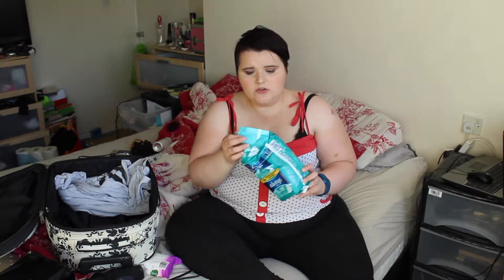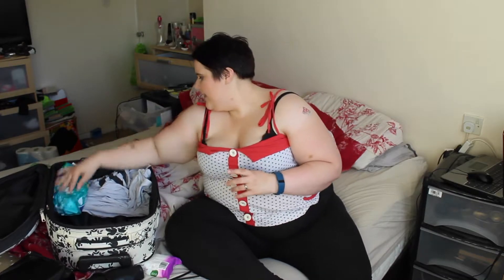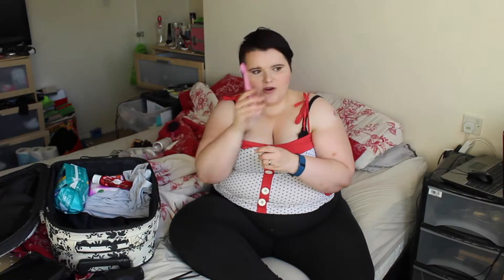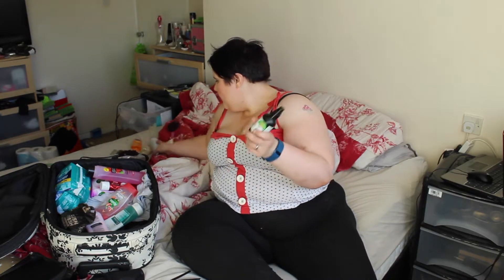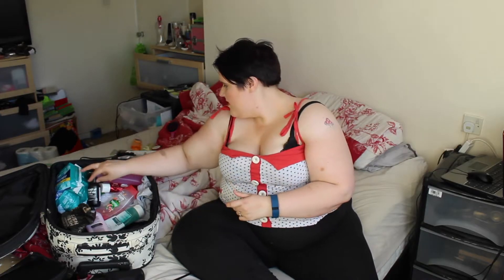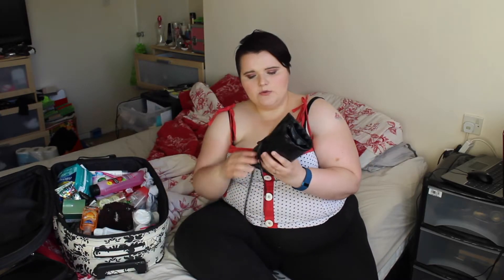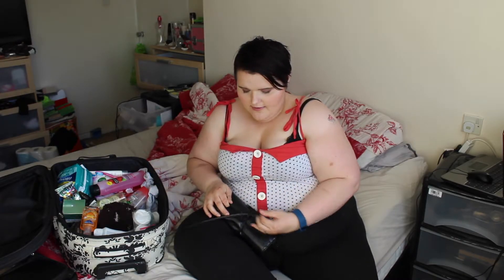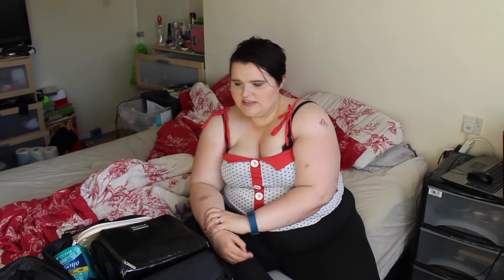What I am packing in my suitcase